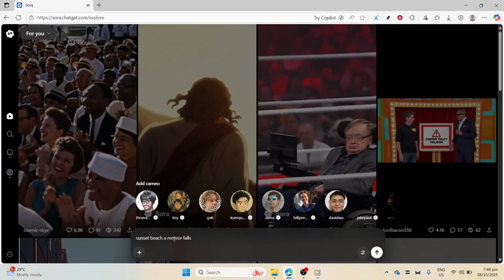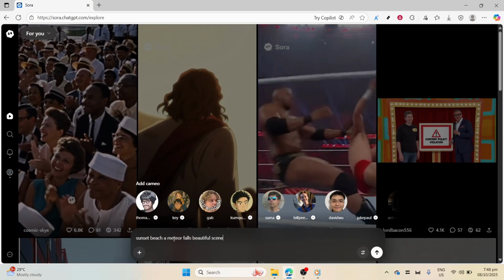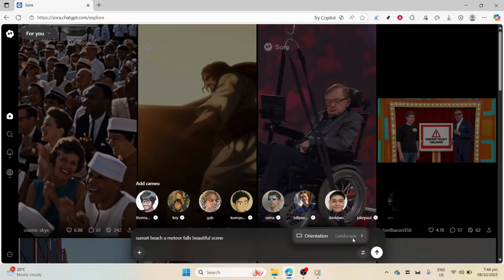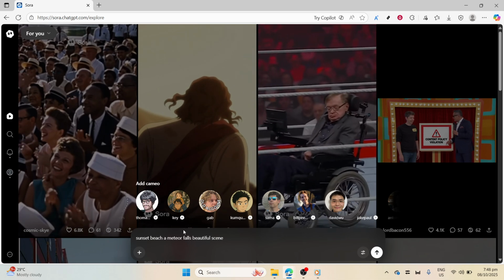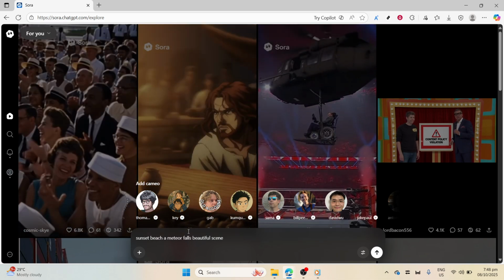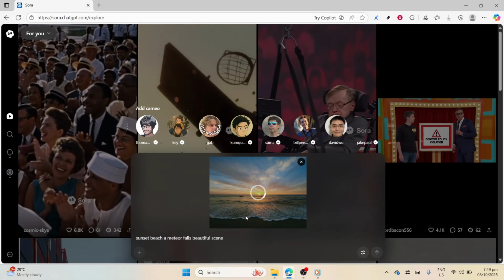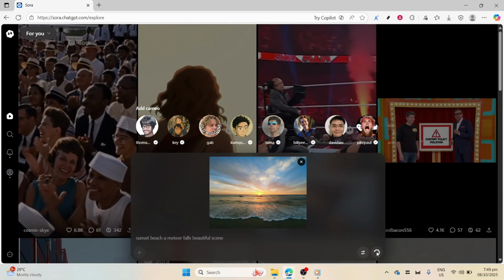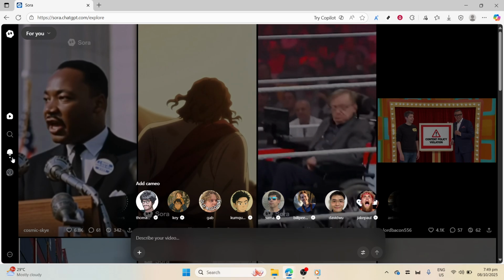How To Make Videos With Sora 2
Learn how to make amazing AI videos using Sora 2 🎬✨ This easy 2025 guide walks you through creating, editing, and exporting high-quality videos with powerful AI tools — perfect for beginners and creators!